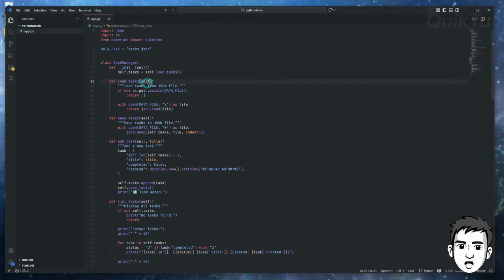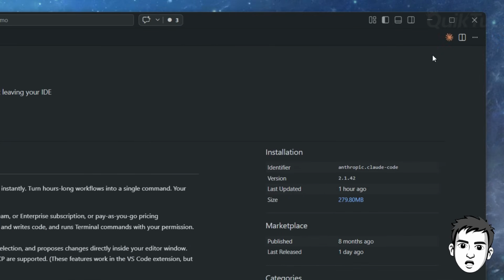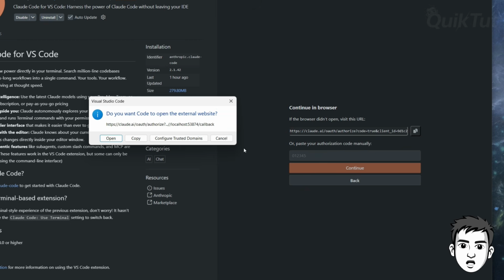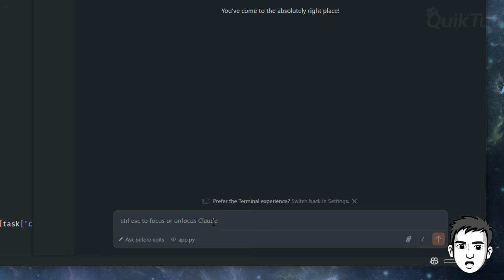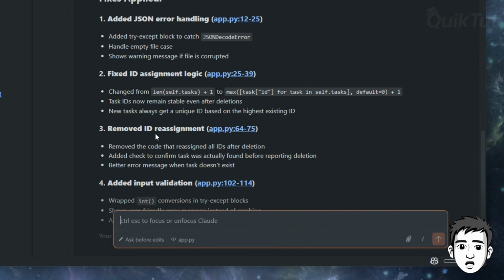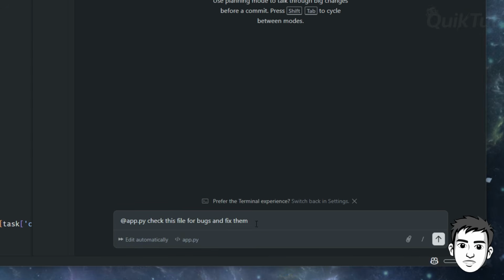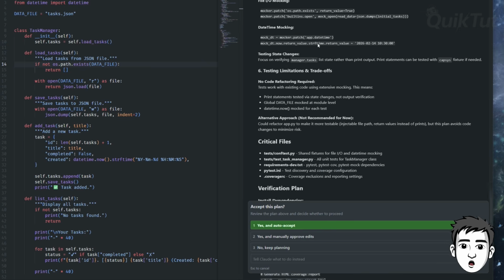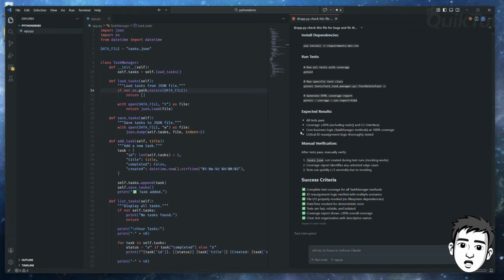How to Install and Use Claude Code in VS Code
Set up the Claude Code extension in VS Code and start using AI-powered coding assistance directly inside your editor. Claude Code for Visual Studio Code lets you generate, refactor, and debug code using AI without ever leaving your workspace. This quick tutorial gets you from install to your first prompt in minutes, and covers the three editing modes so you can control exactly how Claude applies changes to your project.

- How to install the Claude Code extension in VS Code
- Signing in and connecting your Claude subscription
- Generating code and reviewing inline diffs
- Switching between Ask before edits, Edit automatically, and Plan mode
- Using @-mentions to reference specific files
- Accessing the menu for model switching, extended thinking, slash commands, and more